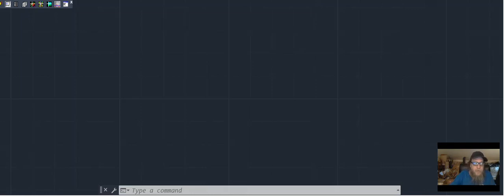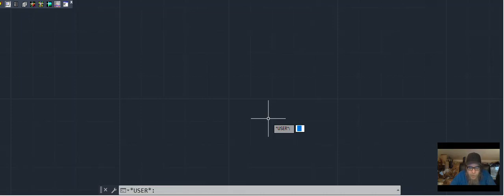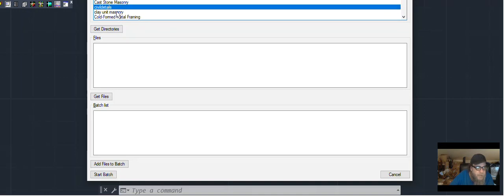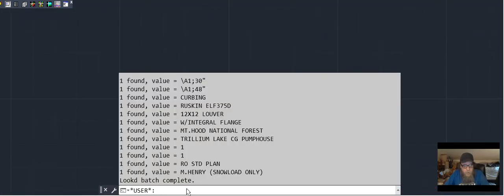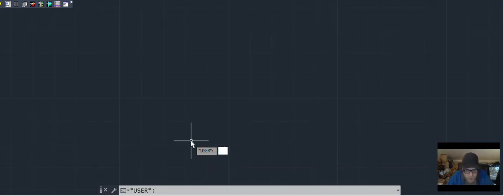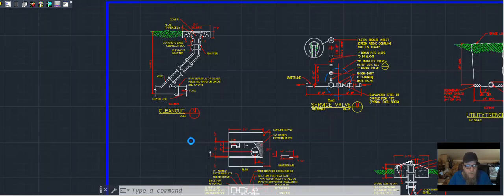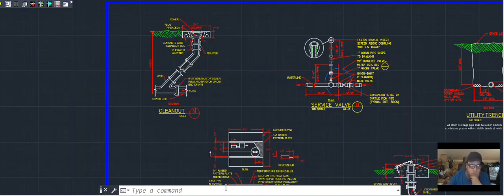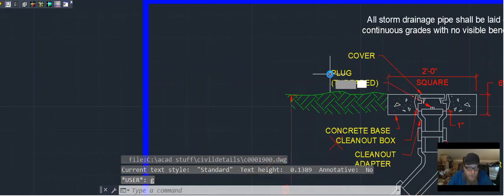watsonlisp.com watson6.0 autocad ai vid3 autolisp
watson6.0 by wastsonlisp.com. artificial intelligence for AutoCAD. Find detail drawings by text and attribute content! say goodbye to detail books. written in autolisp. use IG to insert graphics and drawings, then IC to change the insertion center.